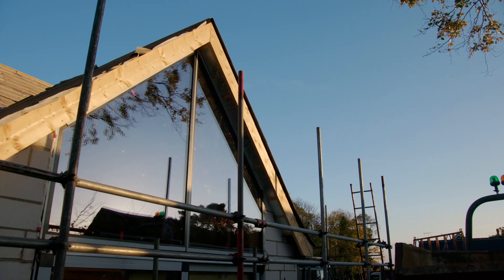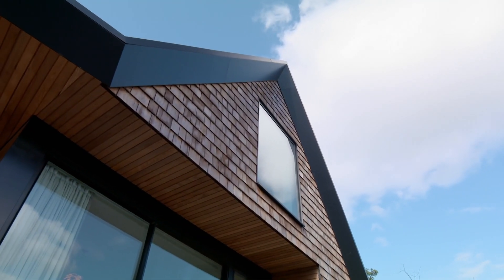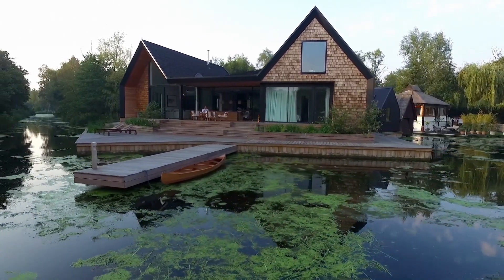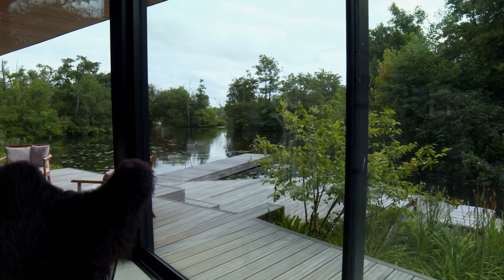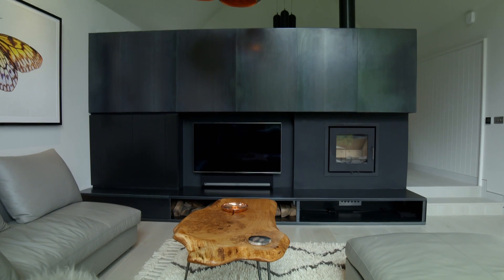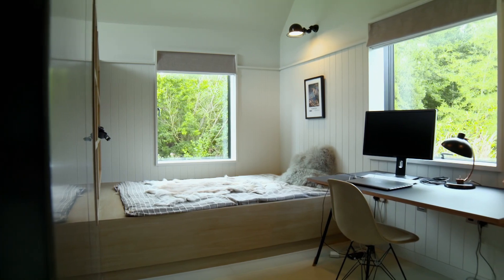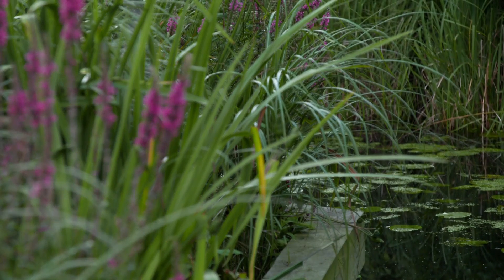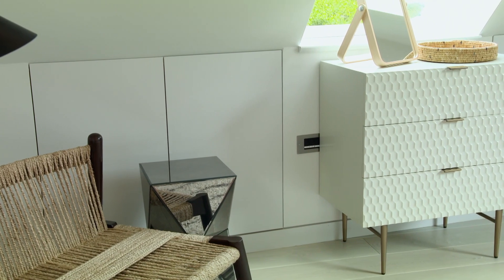A Boat-house Inspired Property In Norfolk | Building the Dream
Self-builders Marisa and Andrew are visiting Roxenborad in Norfolk to take inspiration from a triple pitched, cedar shingle, three-bed home designed to emulate the nearby boathouses.